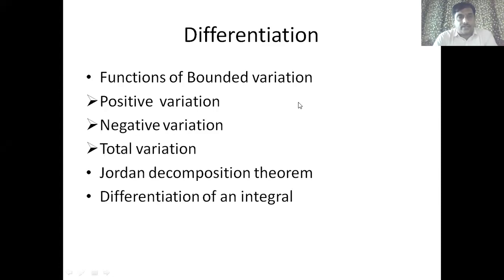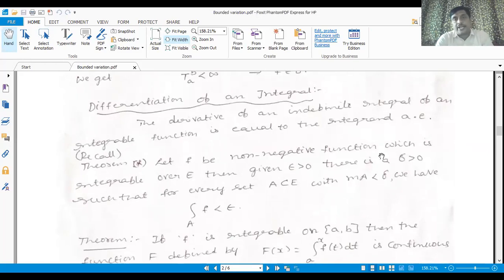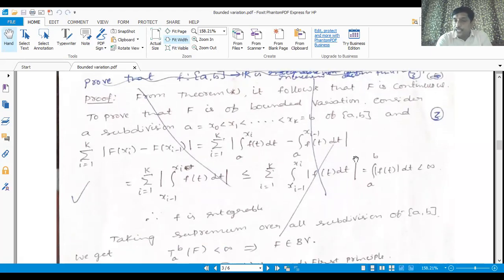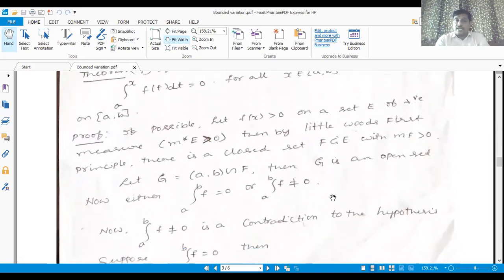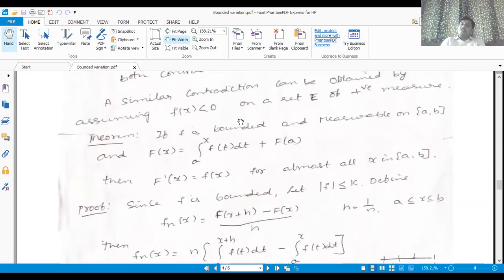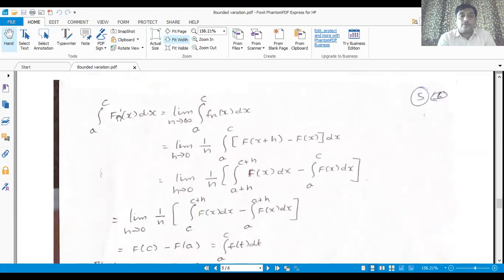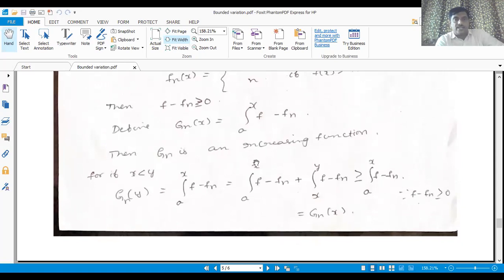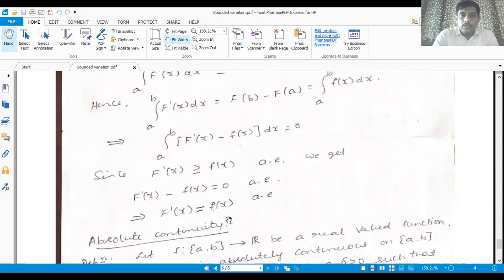Bounded variation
Theorems related to Bounded variation